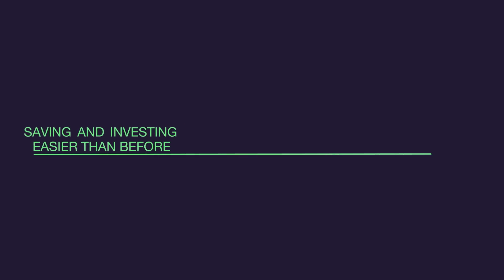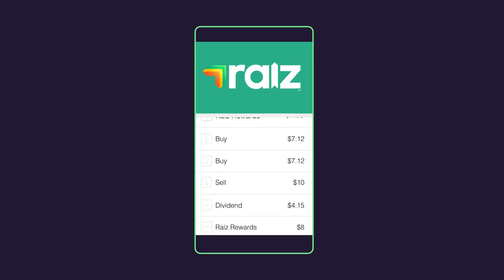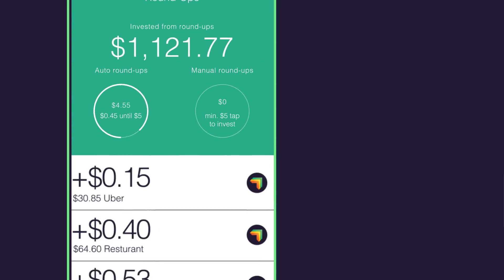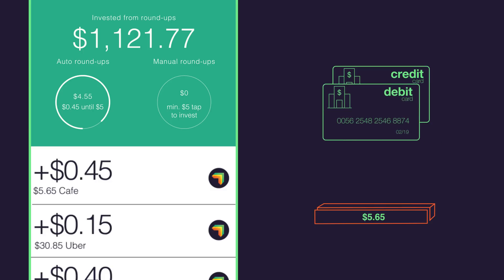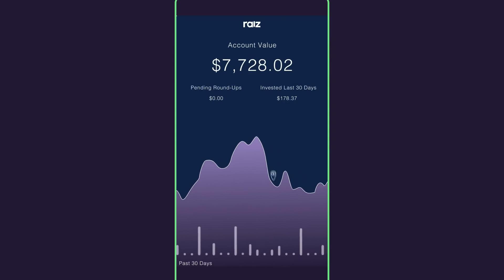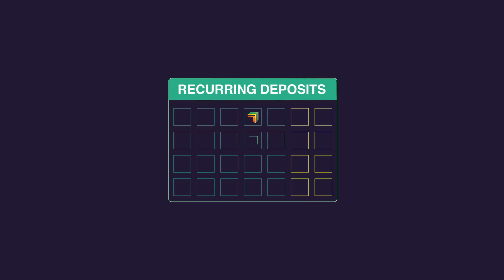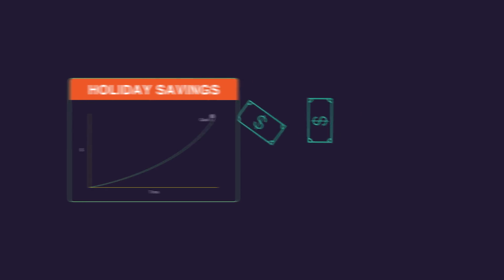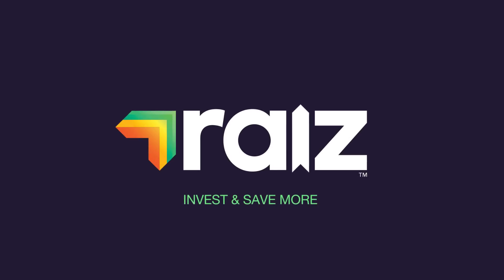Raiz - How It Works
With Raiz, saving and investing is easier than ever before.  Here's how it works.

Investing via Raiz carries normal market risks. You need to read the product disclosure statement to understand these risks and to determine if Raiz is suitable for you.